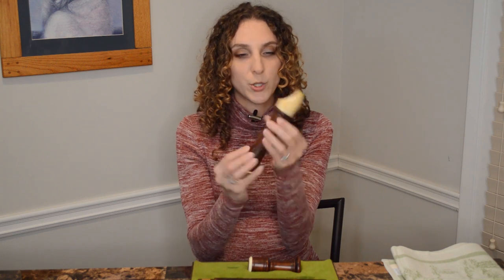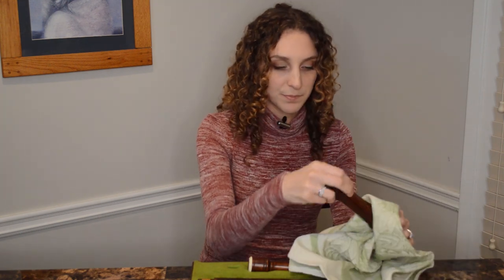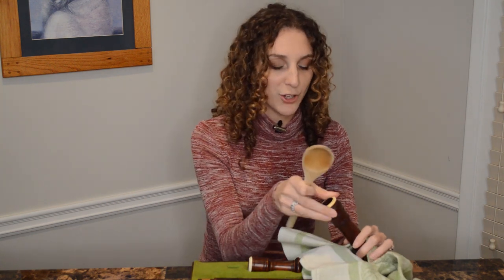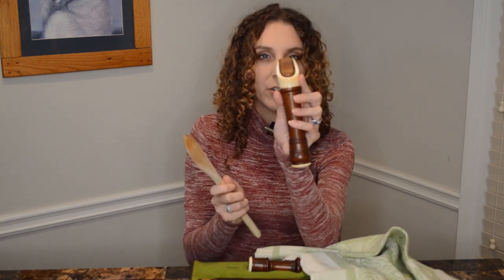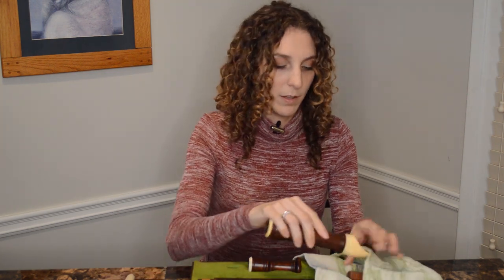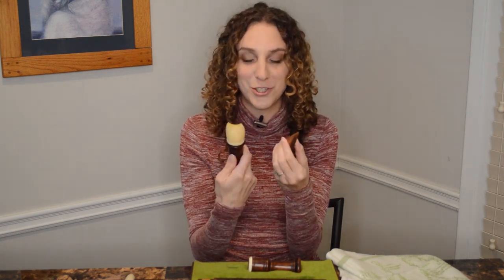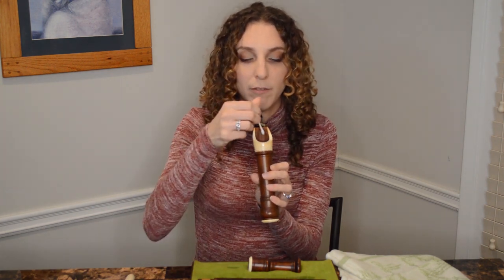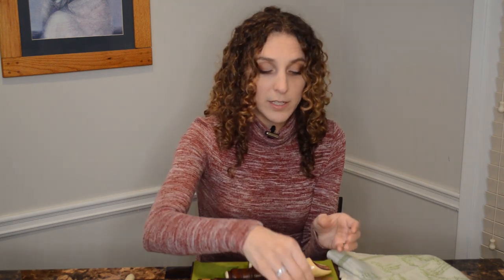HOW TO Clean Your Recorder Mouthpiece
Hi! My name is Ashley. Here is a quick "how to" remove the block of the recorder and clean the mouthpiece. Nothing like a good clean mouthpiece!